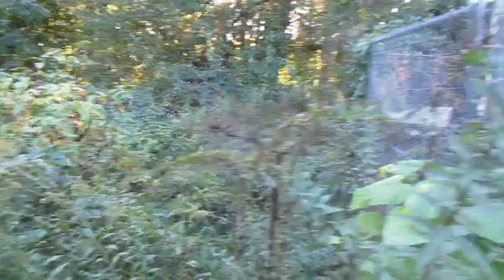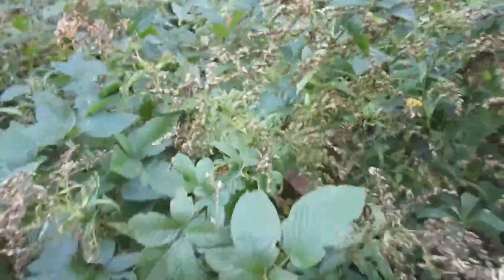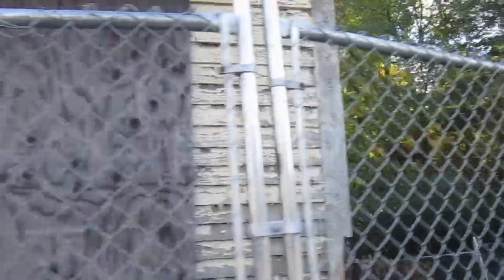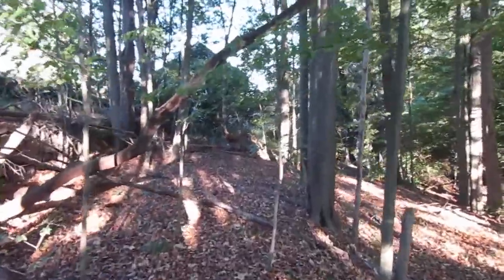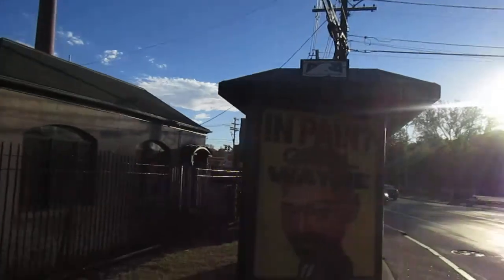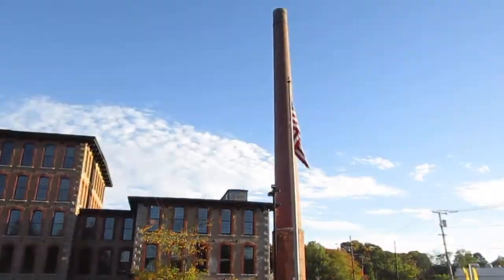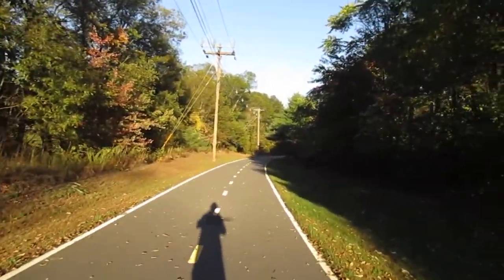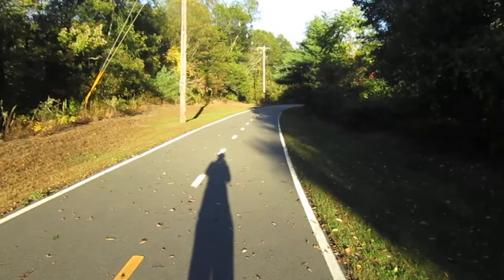dr81 - Abandoned house, mill, train platform - Mill/bike path/homestead, p1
In Coventry, RI, I film an abandoned house, Anthony Mill, & a train platform next to the Washington Secondary Trail bike path.